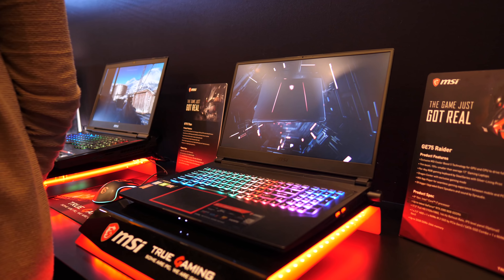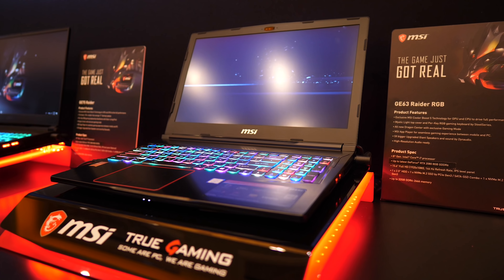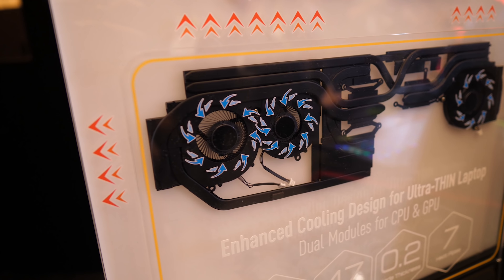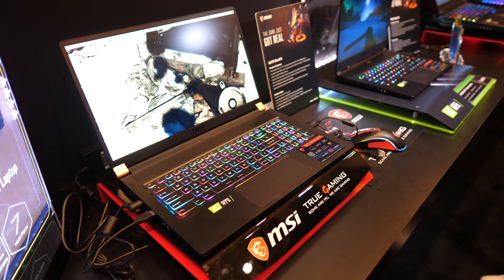New MSI RTX Gaming Laptops!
MSI are launching a few new gaming laptops featuring the latest Nvidia RTX 20 series graphics, in this video we’ll go take a look at the new GS75, GS65, GE63, GL63, GF75 and more at CES 2019.

You can find my full live stream which includes MSI's presentation, a quick overview of these laptops, as well as Q&A with you guys